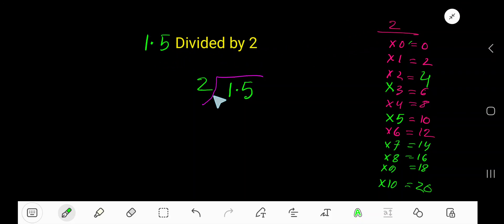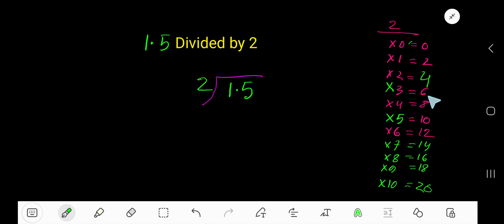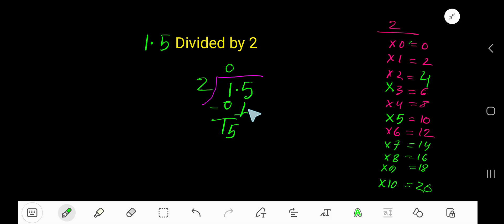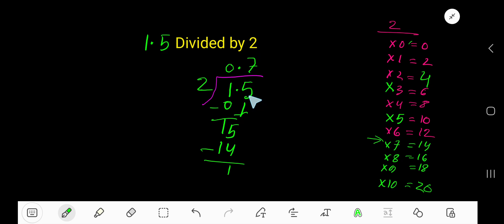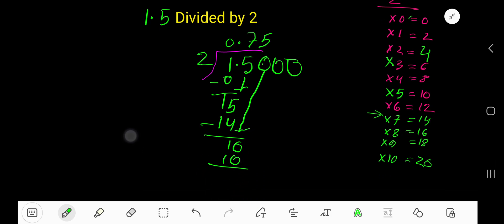1.5 Divided by 2 ||How do you divide 1.5 by 2 step by step?|Long Division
1.5 Divided by 2|| 1.5 ÷ 2 ||How do you divide 1.5 by 2 step by step?|Long Division| 1.5/2